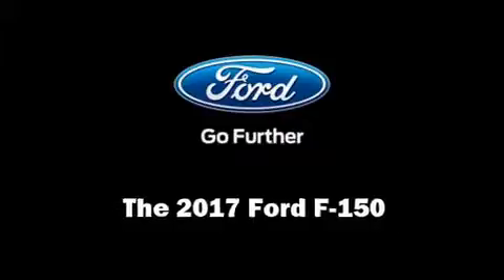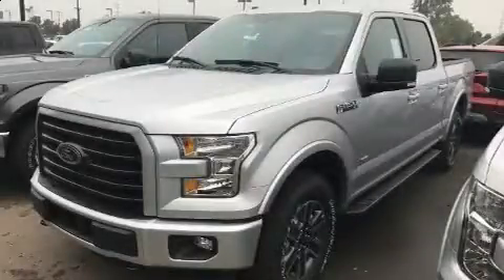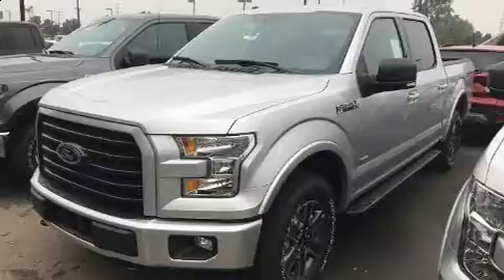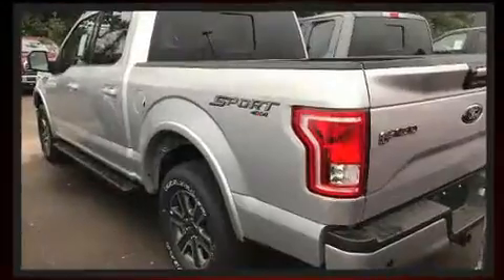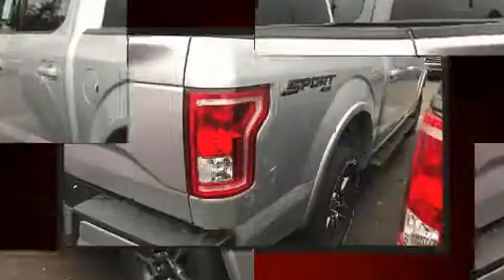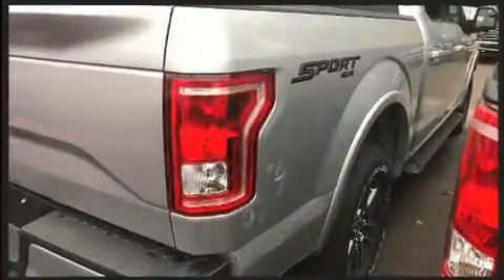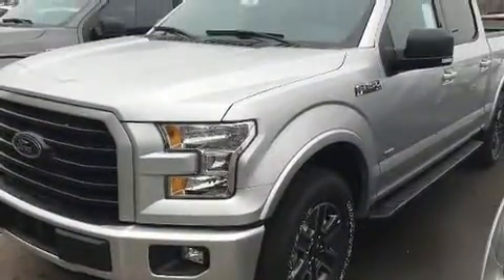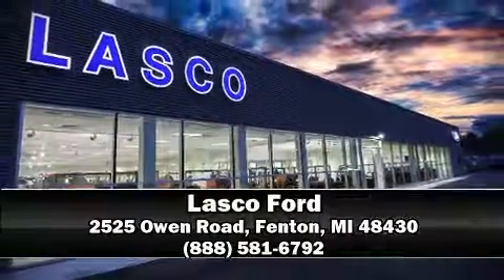2017 Ford F-150 XLT in Fenton, MI 48430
Lasco Ford
2525 Owen Road

You can expect a lot from the 2017 Ford F-150. Top features include front fog lights, front and rear reading lights, adjustable headrests in all seating positions, a rear step bumper, automatic dimming door mirrors, tilt and telescoping steering wheel, a trailer hitch, and power seats. Power adjustable pedals allow the driver to optimize his or her driving position, enhancing visibility, comfort and safety. Premium sound drives 7 speakers, providing you and your passengers a sensational audio experience. Ford ensures the safety and security of its passengers with equipment such as: dual front impact airbags with occupant sensing airbag, front side impact airbags, traction control, brake assist, a panic alarm, and 4 wheel disc brakes with ABS. With electronic stability control supplementing mechanical systems, you'll maintain precise command of the roadway. We pride ourselves in consistently exceeding our customer's expectations. Stop by our dealership or give us a call for more information.